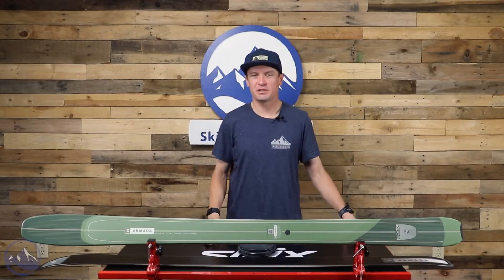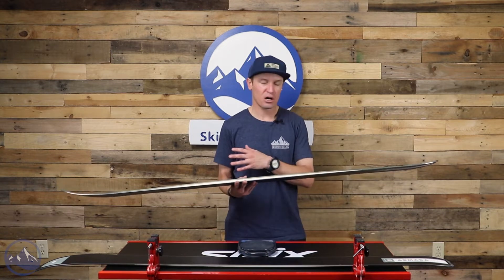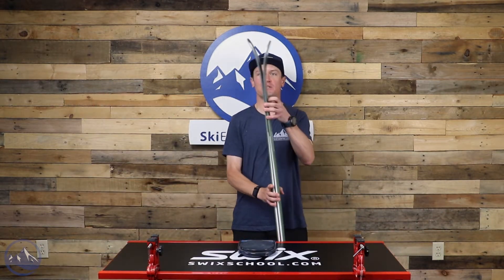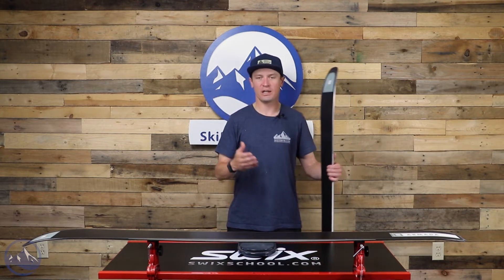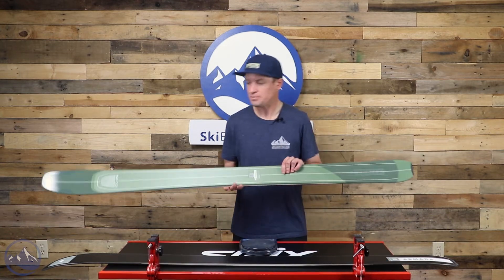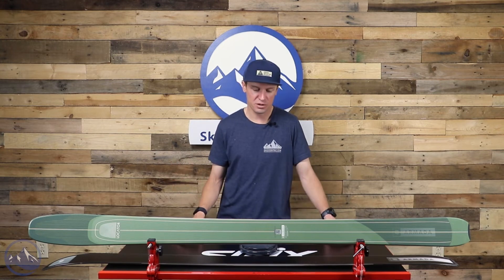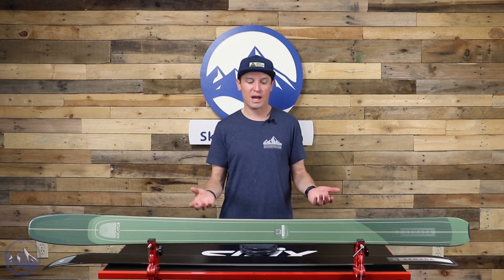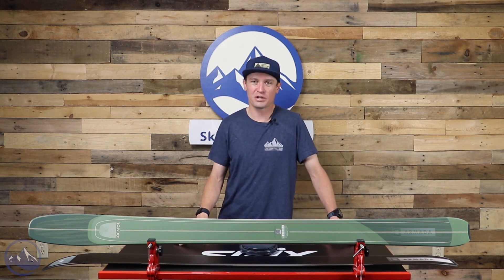2023 Armada Locator 96 - SkiEssentials.com Ski Test